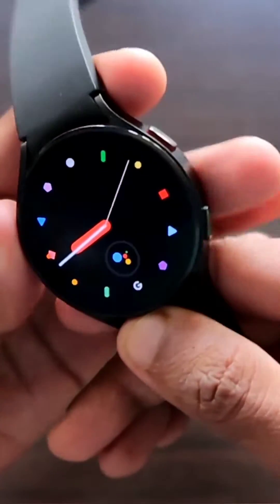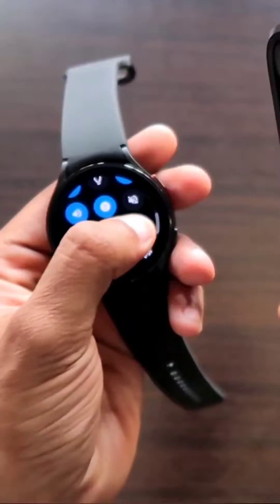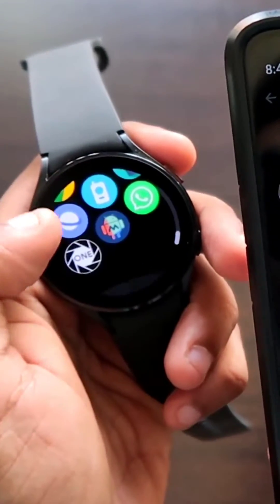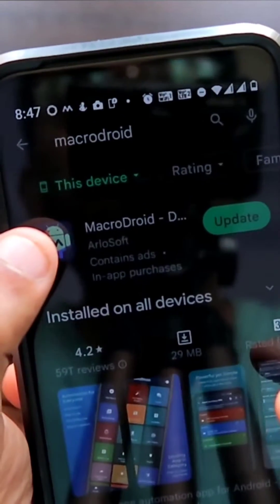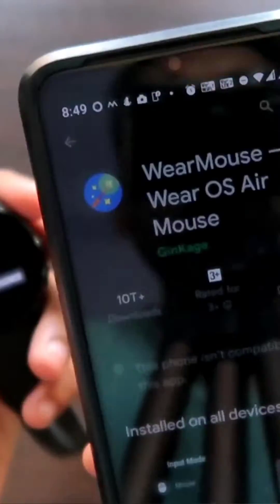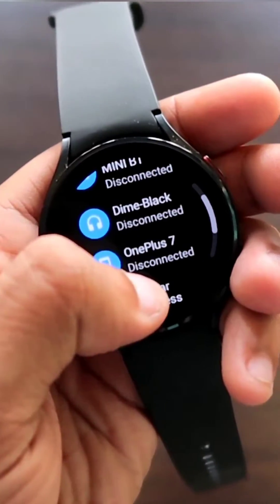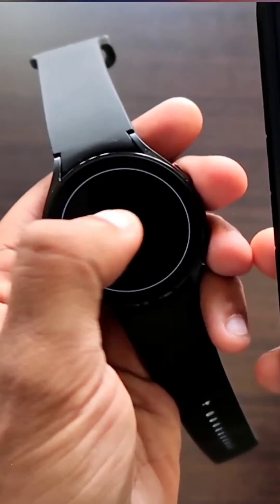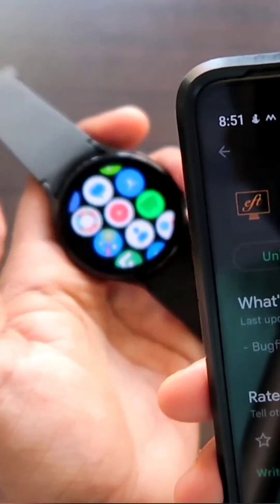Top 5 Apps to Install In Samsung Galaxy Watch 4.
Hey guys in this video I am discussing about the top 5 apps you can install in Samsung Galaxy Watch 4.

Watch the video till the end and also watch the below mentioned videos to know more about the apps.